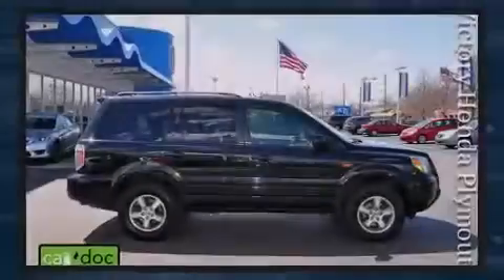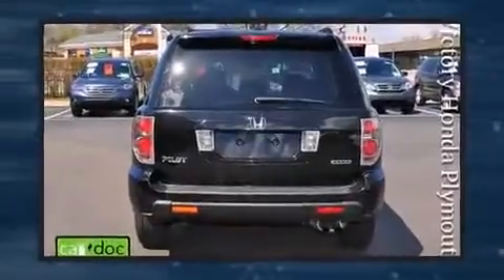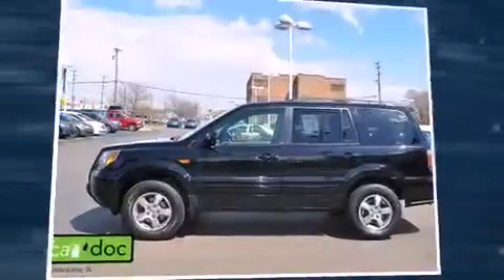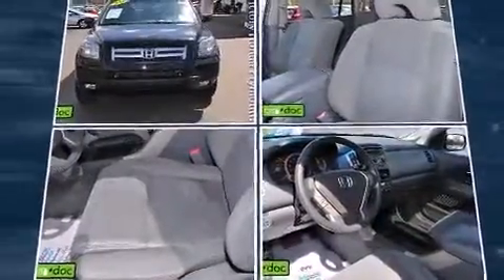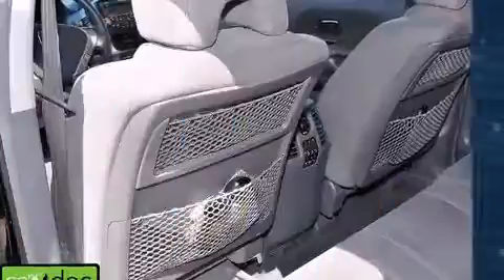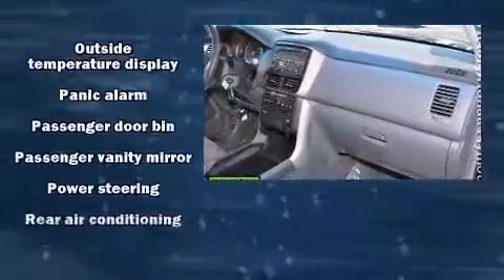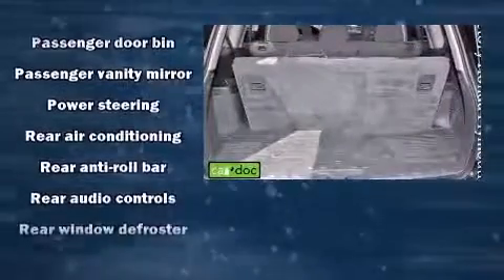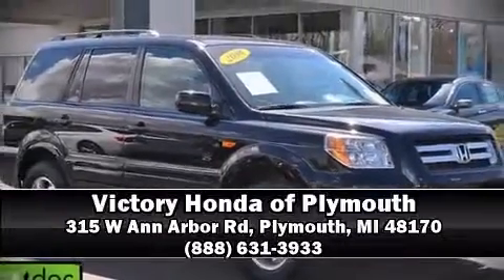2008 Honda Pilot SE 4WD in Plymouth, MI 48170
315 W Ann Arbor Rd

Introducing the 2008 Honda Pilot. Under the hood you'll find a 6 cylinder engine with more than 230 horsepower, and for added security, dynamic Stability Control supplements the drivetrain. Four wheel drive allows you to go places you've only imagined. Top features include remote keyless entry, front and rear reading lights, a tachometer, front and rear air conditioning, front fog lights, cruise control, an overhead console, and 1-touch window functionality. Back seat passengers will appreciate the rear audio controls, allowing them to make easy adjustments to the stereo system. Third row seats expand the maximum passenger capacity to 8. For drivers who enjoy the natural environment, a power moon roof allows an infusion of fresh air. Premium sound drives 7 speakers, providing you and your passengers a sensational audio experience. Rear LCD monitors provide entertainment that your passengers will appreciate no matter how far the drive. Honda ensures the safety and security of its passengers with equipment such as: head curtain airbags, front SIDE impact airbags, traction control, a panic alarm, and 4 wheel disc brakes with ABS. Brake assist technology provides extra pressure when applying the brakes. It also arrives with a Carfax history report, providing you peace of mind with detailed information. Our sales staff will help you find the vehicle that you've been searching for. We'd be happy to answer any questions that you may have. Stop by our dealership or give us a call for more information.